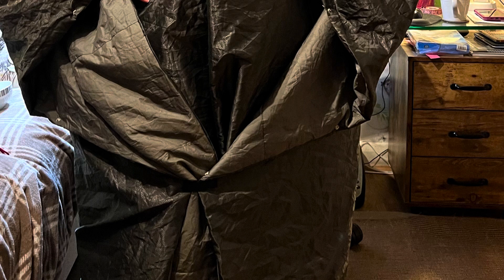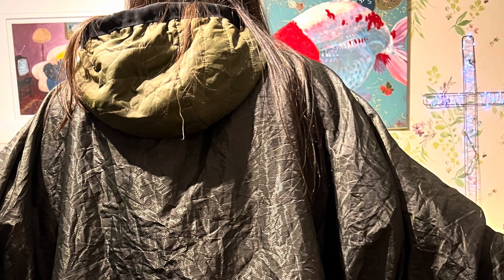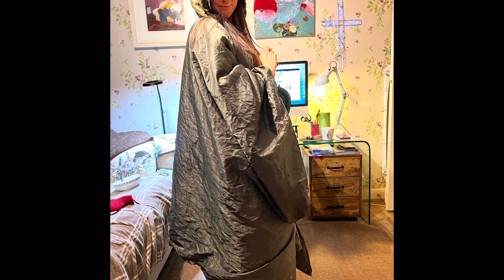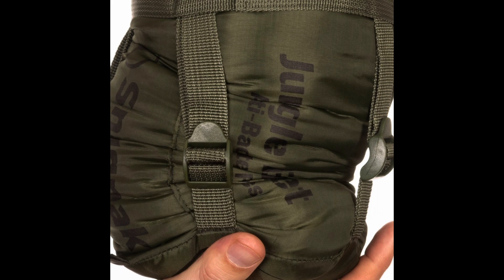Snugpack jungle blanket modifications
As many others have done I’ve modified my wobbie. I’ve used a old down jacket for the hood as well as fitting poppers for a foot box when used in the hammock as a top quilt. I’ve also fitted a little Velcro tab so it closes the front up. It’s not going to be a lot more comfortable and more suited for using as a poncho liner.
It’s still fine to be used as a quilt as the hood closes up as to not let and air in or out.

I have been looking at poncho liners form helikon tex as well as thurmarest. I could not justify the extra cost of over 100 pounds each when a little bit of sewing and imagination could create a one hit wonder. A camp blanket, a hammock top quilt and a poncho liner.

Have a go and play